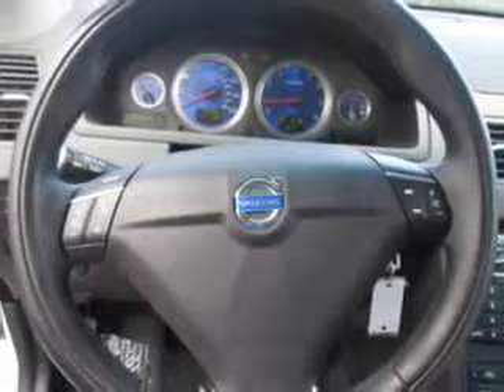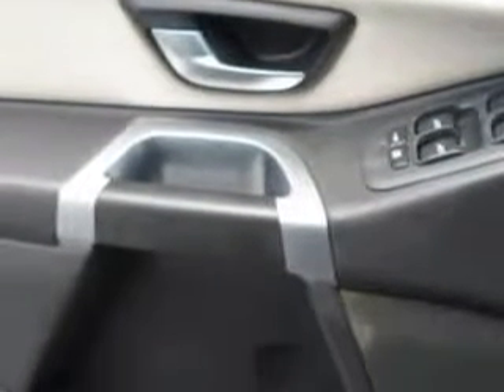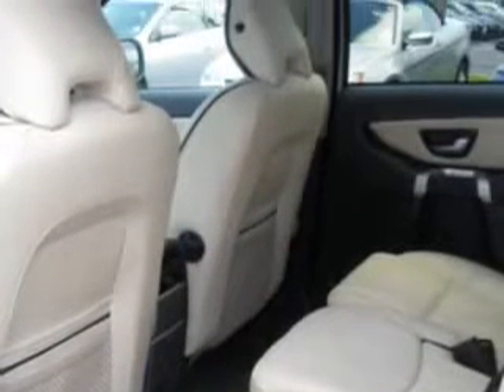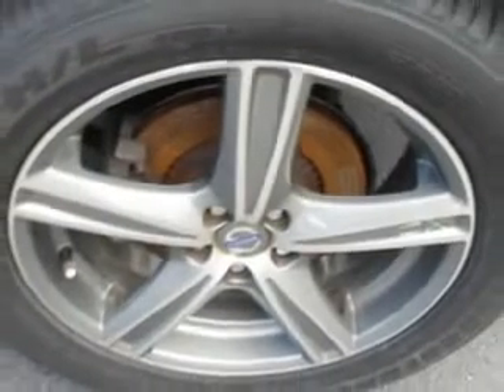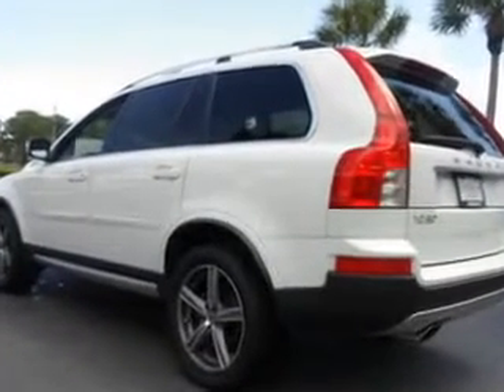Volvo XC, Suburban Volvo Palm Beach- West Palm Beach, FL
Volvo XC, Suburban Volvo Palm Beach at Suburban Volvo Palm Beach, we know you are not just looking out for you. you need a vehicle for your entire family. you will love this Ice White 2009 Volvo XC90, equipped with a 6 Cyl. engine and an automatic transmission with 37,770 miles. enjoy this family SUV with features like auto-dimming mirrors, power sunroof, power driver and passenger seating, homelink system, rear air conditioning, automatic leveling system, on steering wheel audio and cruise controls, rear ventilated seats, passenger seat height adjust, and much more. Enjoy the drive, feel safe, and have peace of mind in this 2009 Volvo XC90. see us at Suburban Volvo Palm Beach today!
miles-  37,770
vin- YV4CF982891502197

5544 Okeechobee Blvd.
West Palm Beach, Florida 33417